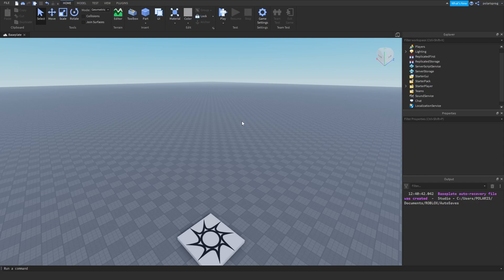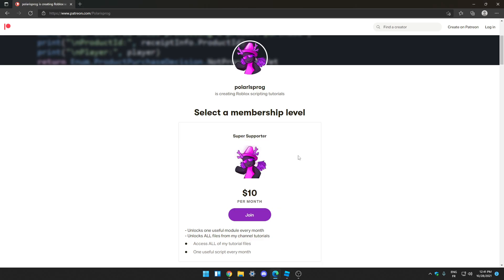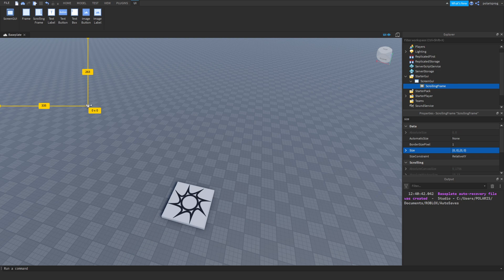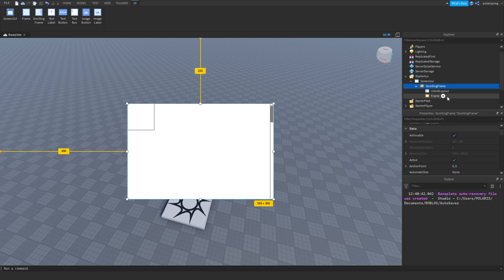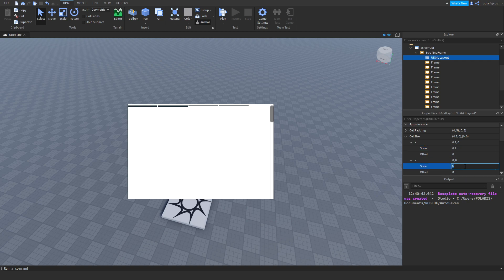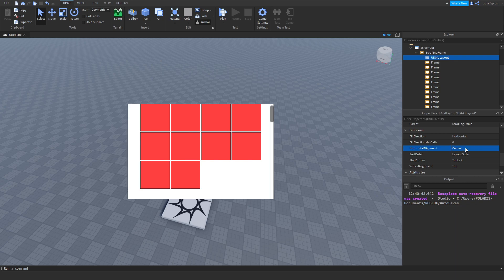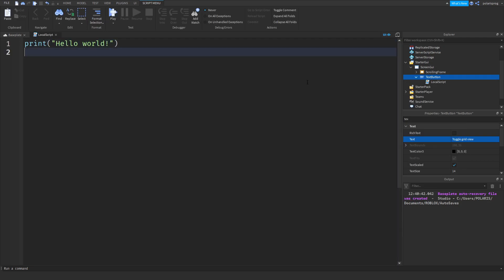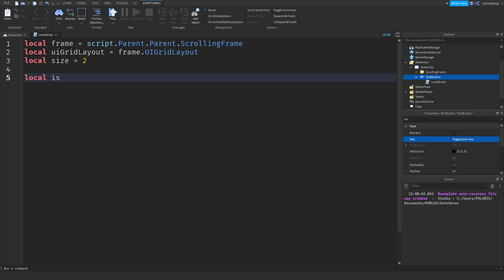HOW TO MAKE A TOGGLE GRID VIEW BUTTON IN ROBLOX STUDIO!